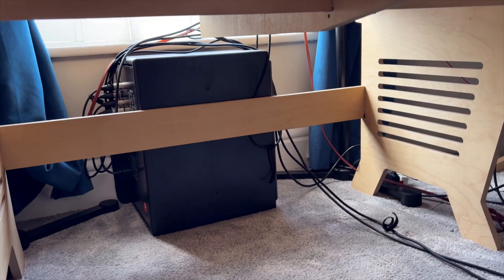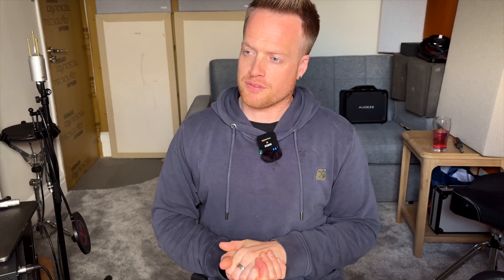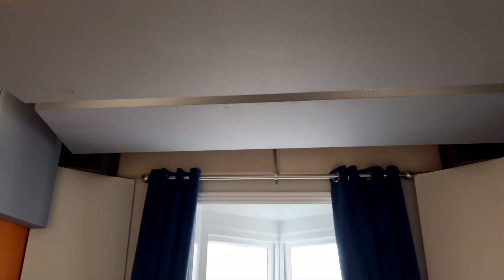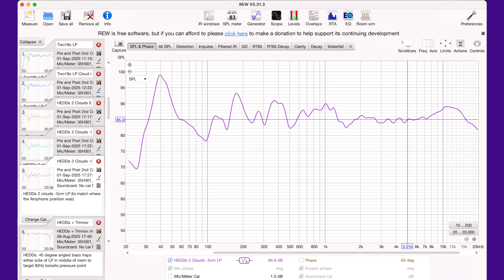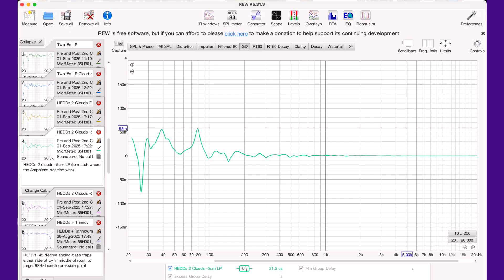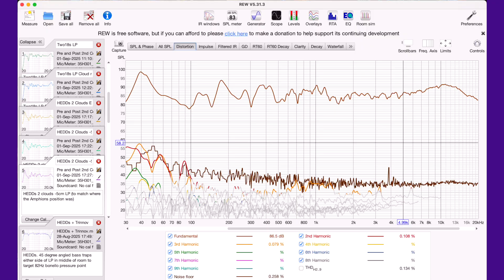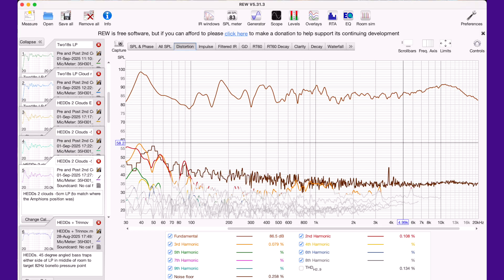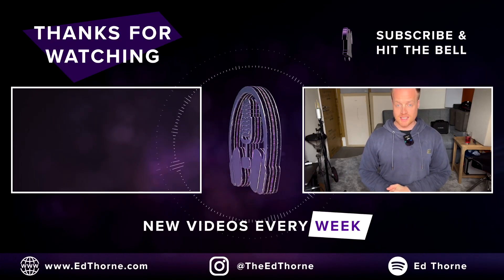NULLs, DECAY TIMES, GROUP DELAY & DISTORTION: Acoustic Treatment & Speaker Testing Results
Exploring the frustrating relationship between room acoustics, acoustic treatment, speaker design, and room correction.

HEADPHONE AMP & DAC
- Topping DX7Pro Plus

- Wes Audio Dione Stereo Bus Compressor

CHAPTERS
00:00 HEDDs vs Amphion Two18s
02:07 Improving the Null
04:10 Getting in Trinnov
04:47 What is Group Delay?
05:53 Speaker Distortion...
07:38 What's Next?